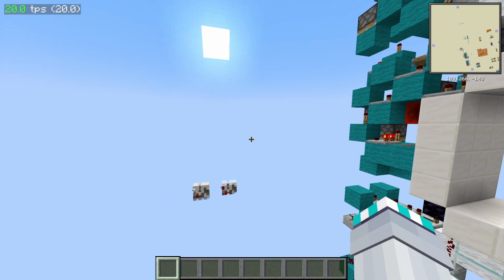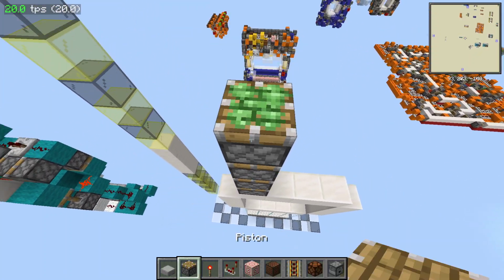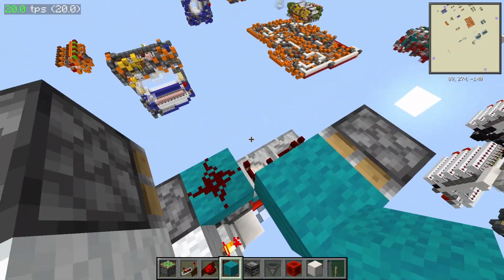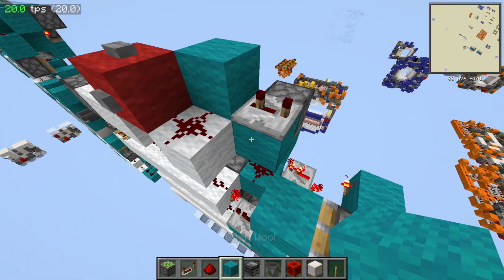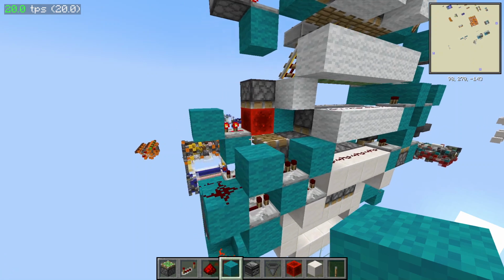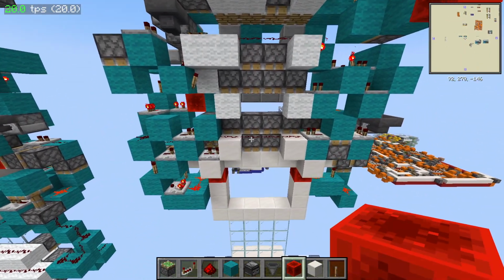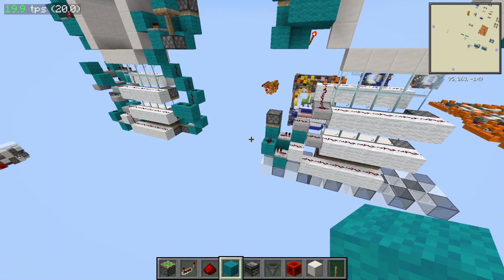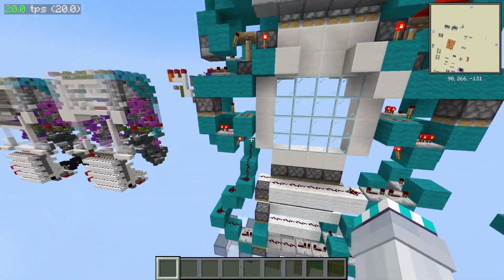tutorial/explanation for that 720b 4x4 glass from last video :)